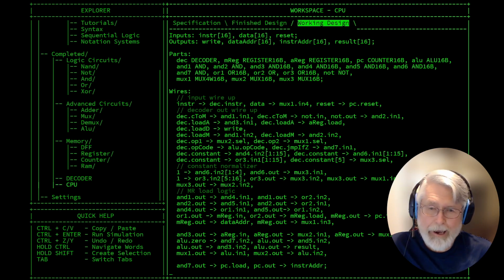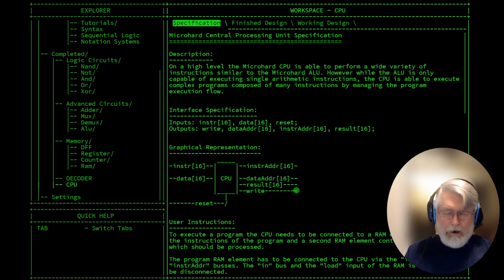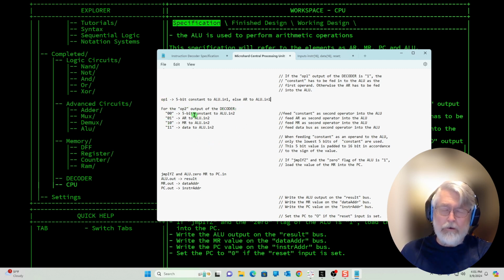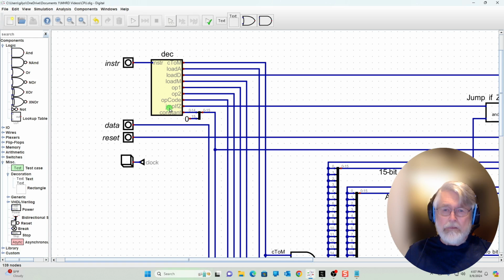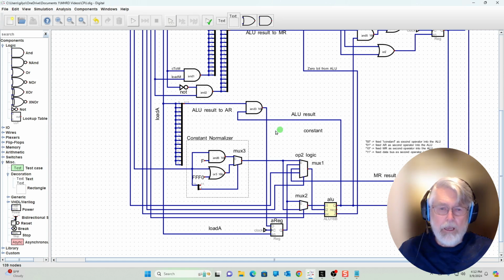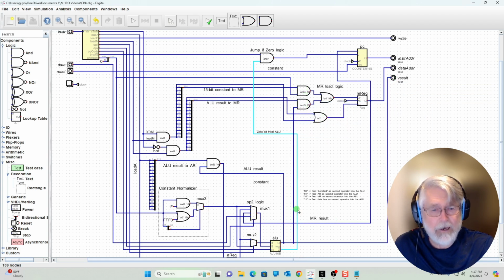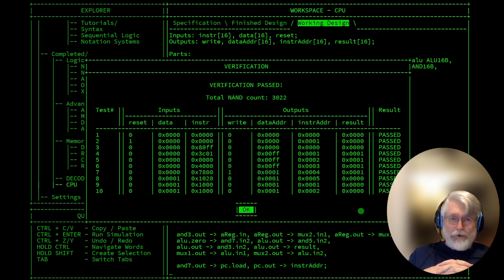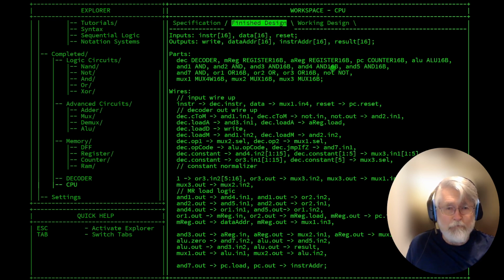Microhard (MHRD) Session Fifteen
(SPOILER ALERT) We have reached the end of this series of videos on Microhard. The last task in the game is to build a CPU using the components we have already created. Enjoy!